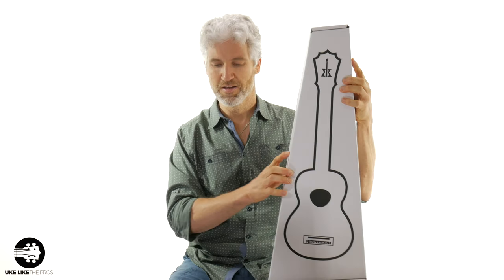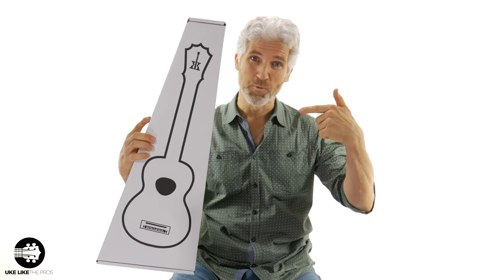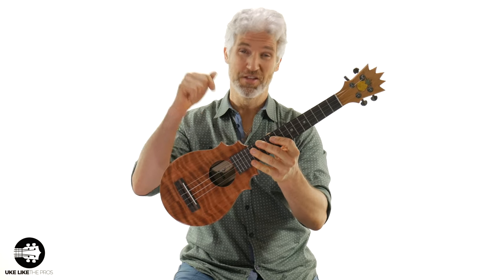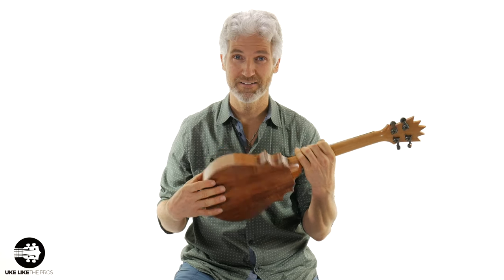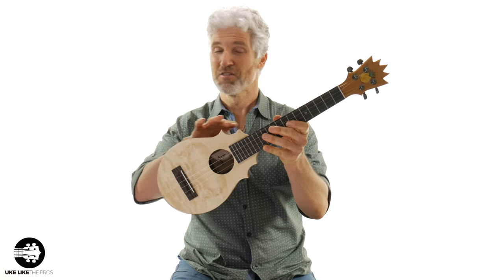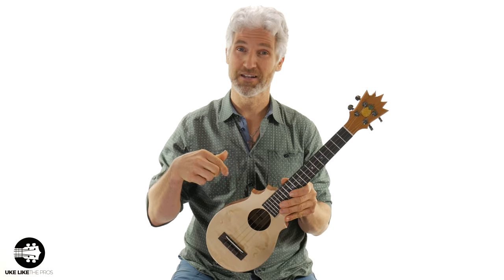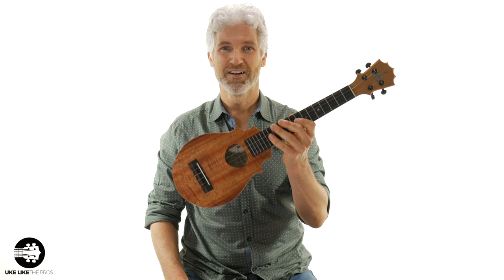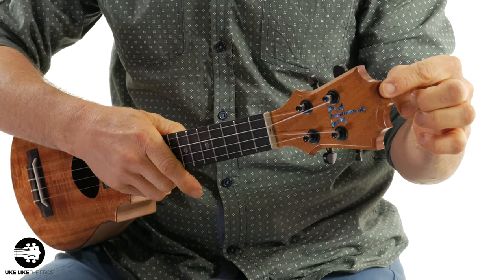Pineapple Sunday Ukulele Review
In this ukulele video I'm going do a Pineapple Sunday ukulele review and unboxing of 3 limited edition KoAloha Pineapple Sunday Ukuleles by Pops.

5) ARE YOU INTERESTED IN GUITAR?

Terry